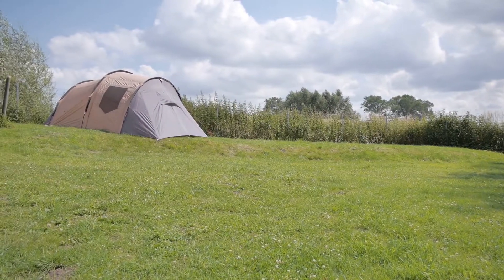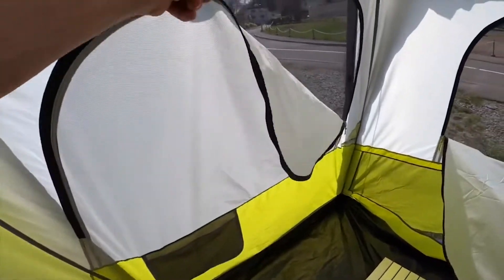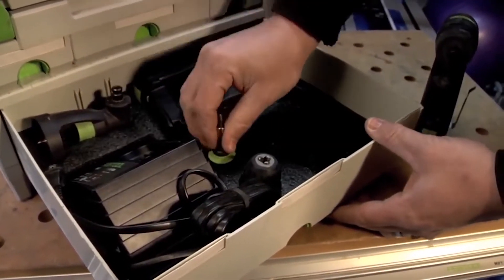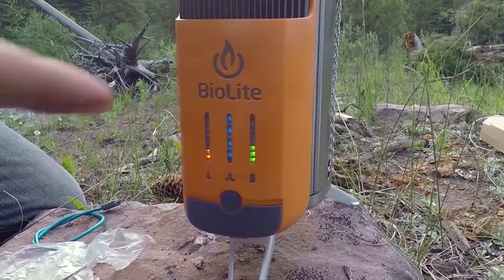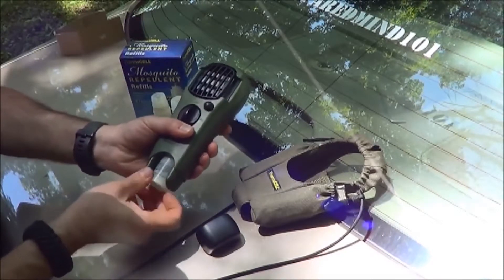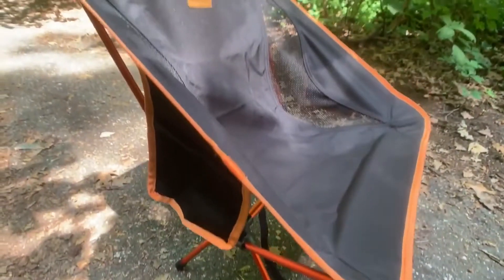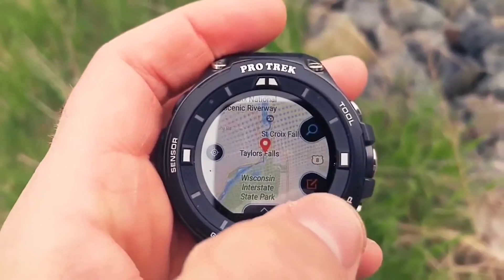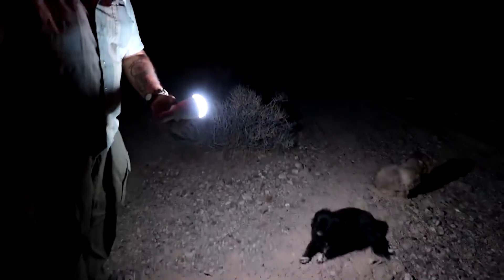Camping Inventions That Are On Another Level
Camping Inventions That Are On Another Level. In this video we go over Camping Inventions That Are On Another Level. We post the most interesting and fascinating facts about Technology that you really should know about if you're a fan!

When you set off on a camping trip, you're leaving the majority of your daily comfort at home to be with nature and experience all the wild world has to offer you. But did you know that you can enjoy your camping expedition in the bush just like anyone else who is in a beachfront hotel?  Today in this video, we will show you some amazing camping inventions that are on another level; if you like camping, then stick with us; you are about to see the best of the best in matters camping.